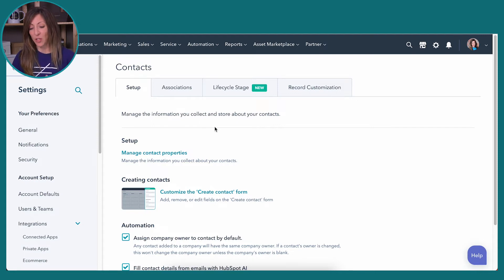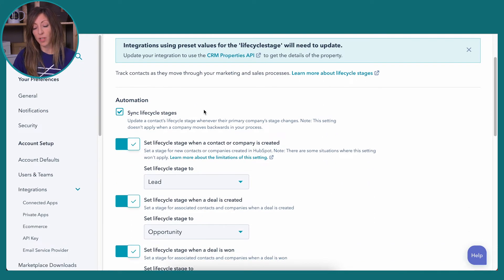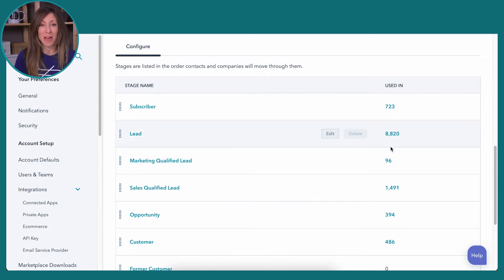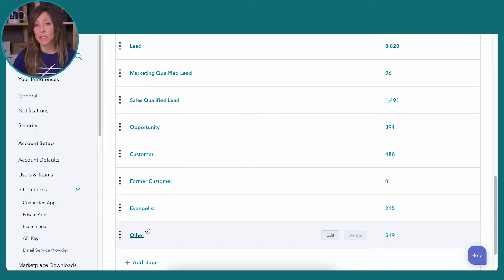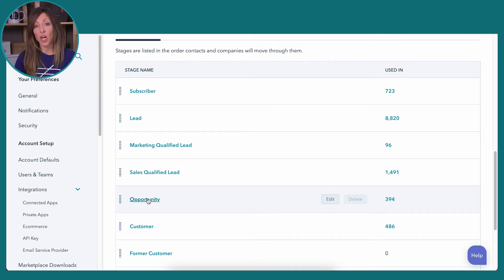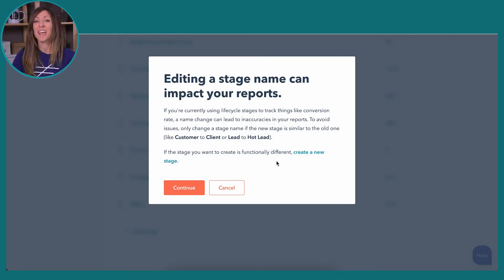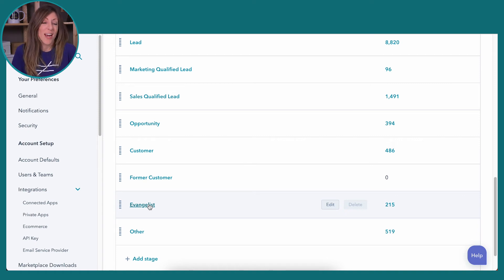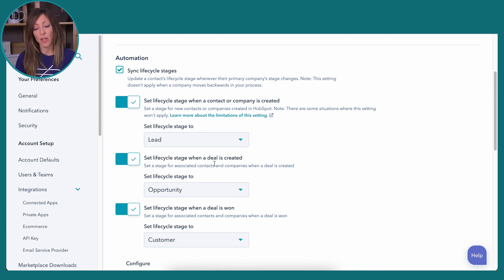Editing Lifecycle Stages in HubSpot (Plus What Not to Do)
Can you edit the lifecycle stages in HubSpot? The answer used to be no, but now it’s yes! But there are a few things to keep in mind before you get all change-happy!

Editing HubSpot lifecycle stages is a long user-requested feature for users.

Note: This feature is still in BETA as of May 2022 and may not be in your portal just yet!

In this video, we’ll show you how to edit the lifecycle stages for contacts in HubSpot, where to find this option, and some things to keep in mind before you go changing everything as lifecycle stages are tied to a LOT of things in HubSpot – beware!

00:00 Introduction
00:15 Overview of the feature
00:36 Where to find lifecycle stages in HubSpot settings
01:03 Lifecycle stages tab in HubSpot
01:12 Configuring lifecycle stages and how many people are in each stage currently
02:02 Considerations to keep in mind when naming and choosing lifecycle stages
02:52 Naming or editing lifecycle stages
03:34 Lifecycle stage automation

📚ADDITIONAL RESOURCES:
Book a custom demo of service hub for your organization (free) or get help from our team